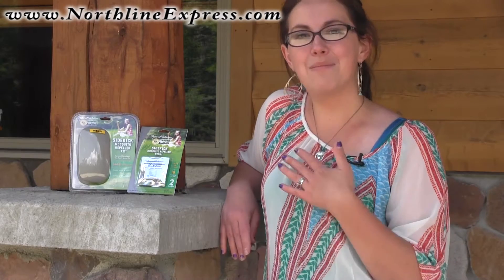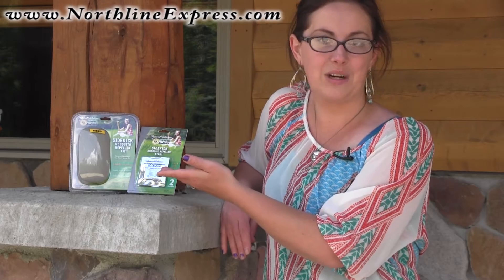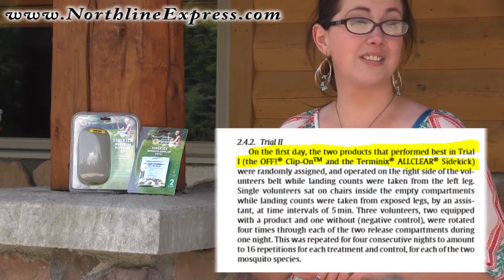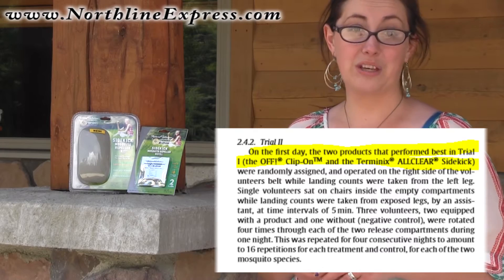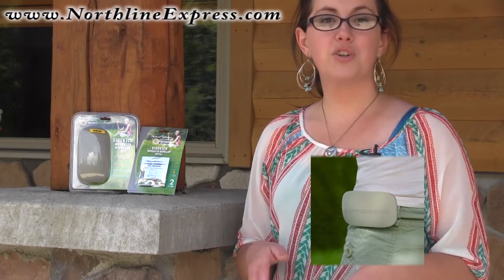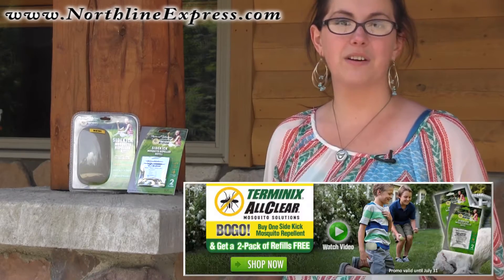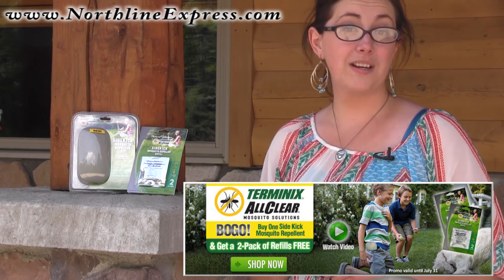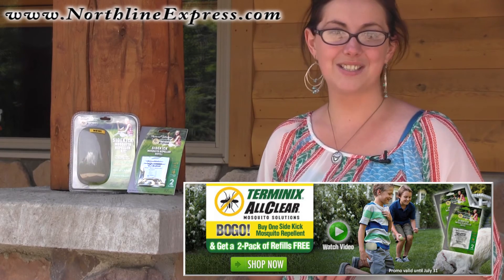No More Greasy Bug Sprays with the AllClear SideKick Mosquito Repeller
to view our large product inventory at NorthlineExpress.com.

Video Highlights:
0:12 About the AllClear SideKick Repeller
0:31 Tested and Proven Effective
0:43 18 hrs. of Protection Included w/ purchase
0:49 Where and When to clip the unit
1:12 Promotion Details

Do you need mosquito control on the go? This clip-able device allows you to naturally repel mosquitoes for up to 18 hours with is fan-based technology. The fan circulates a blend of non-toxic botanical oils like lemongrass, geranium oil, and peppermint oil that are effective at repelling mosquitoes and safe around children and pets. You can clip the unit right to your belt, a back pack, or anywhere that you can clip it to. You can also use the unit just setting it near you.

to purchase your very own AllClear SideKick Mosquito Repeller from NorthlineExpress.com today!